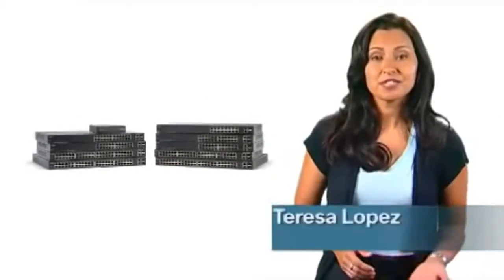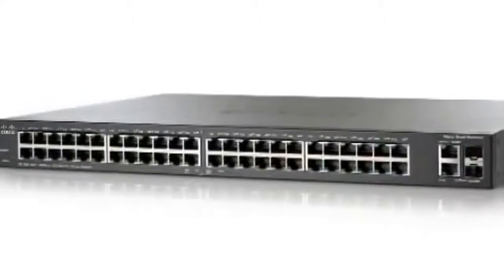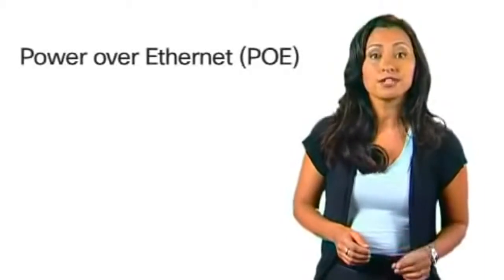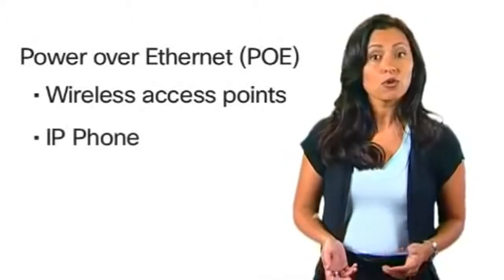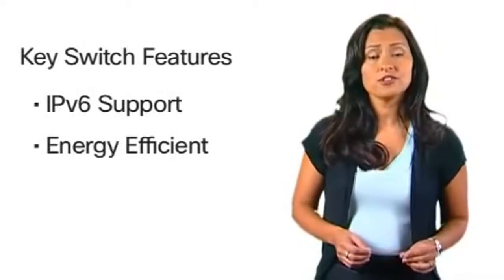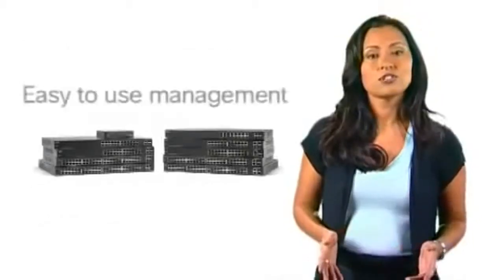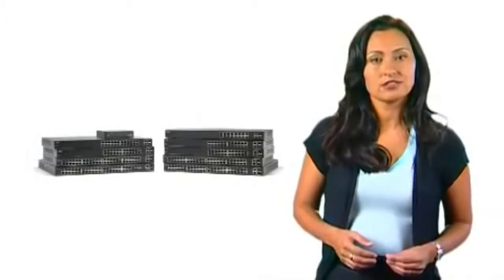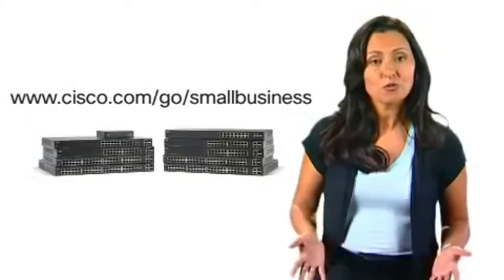Cisco 200 Series Switch SG200-50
48 Port Gigabit Smart Switch + 2 Gigabit Combo Ports

The Cisco SG200-50 is a 48 Port Gigabit Smart Switch + 2 Gigabit Combo Ports (RJ45 + SFP) which is an affordable smart switch that combines powerful network performance and reliability with the essential network management features you need for a solid business network. These expandable Gigabit switches provide basic management, security, and quality-of-service (QoS) features beyond those of an unmanaged or consumer-grade switch, at a lower cost than managed switches. And with an easy-to-use web user interface, Cisco Discovery Protocol, and Cisco Smartports, you can deploy and configure a rock-solid business network in minutes.